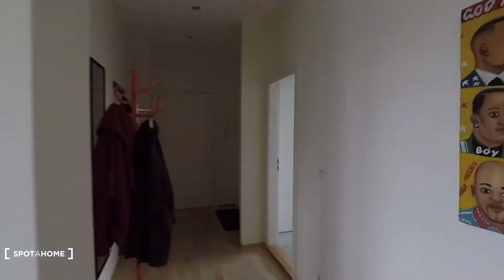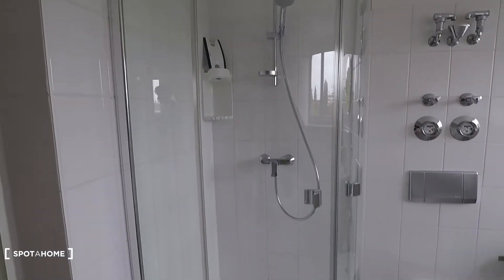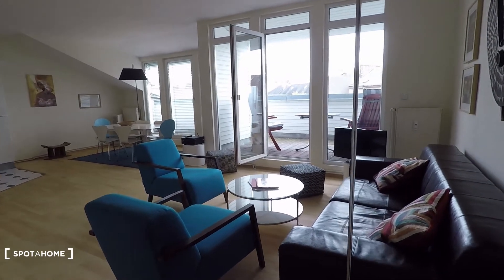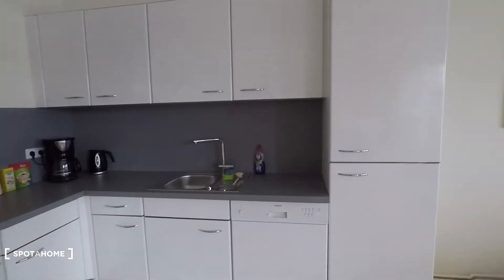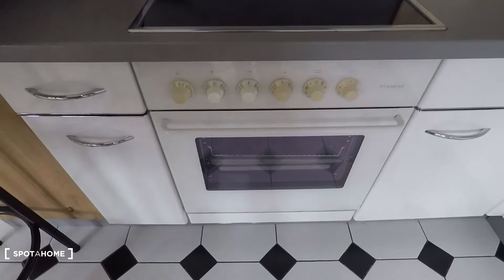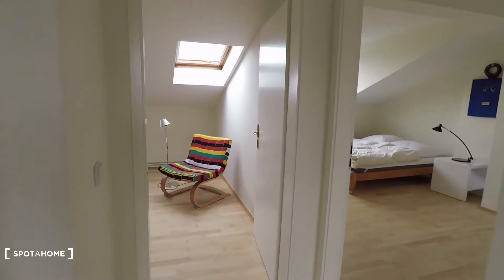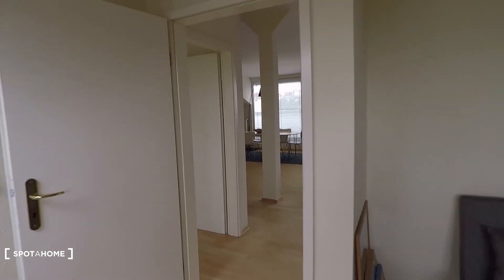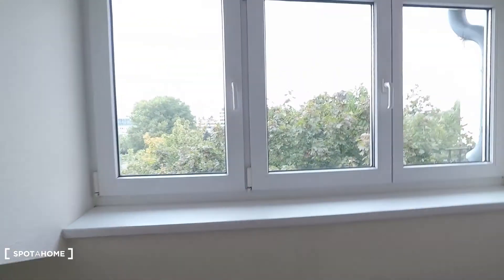Fantastic 2-bedroom apartment with balcony for rent in Kreuzberg - Spotahome (ref 145919)